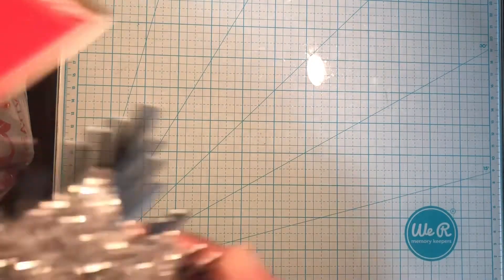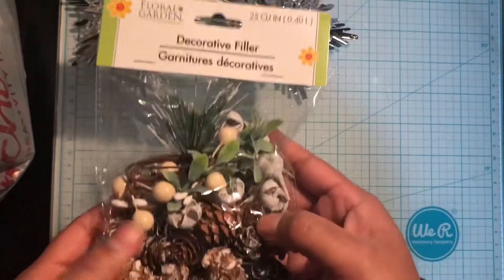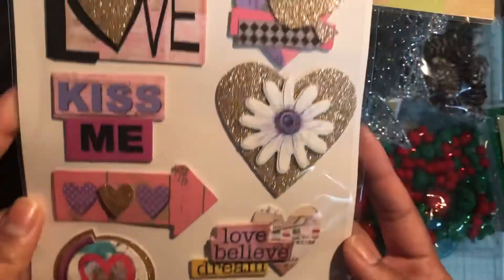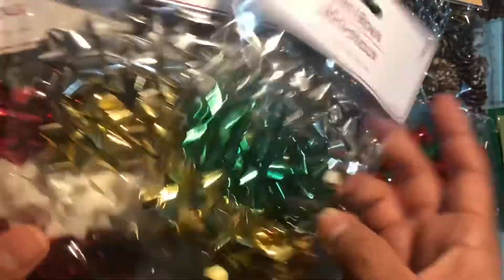DT CRAFT HAUL | Christmas 🎄 in January anyone? 🤣